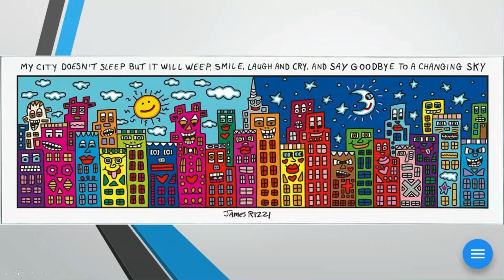James Rizzi Cities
Create a 3-D paper city in the James Rizzi style with Mrs. Sebastian.